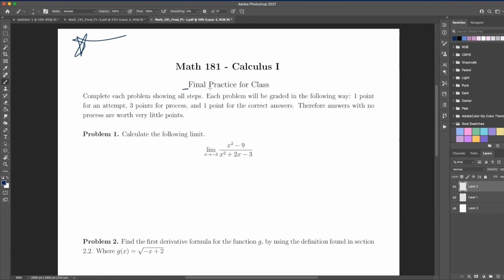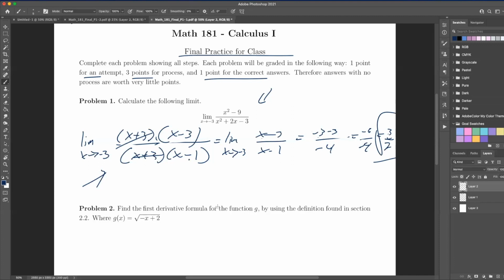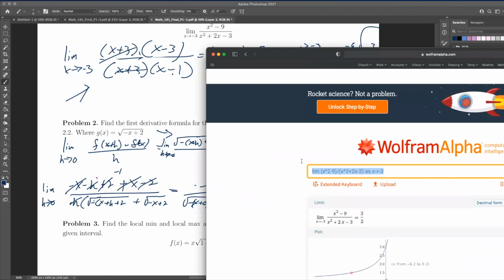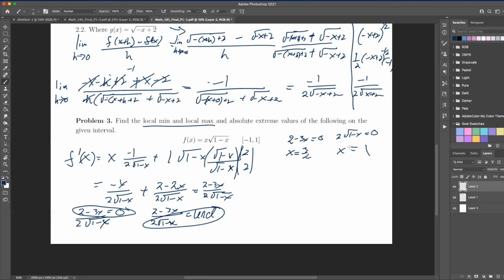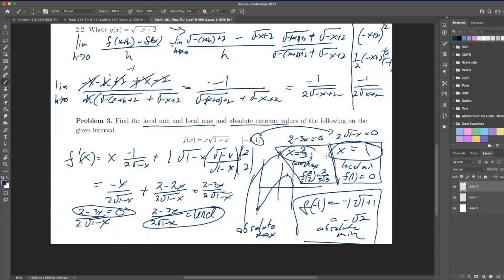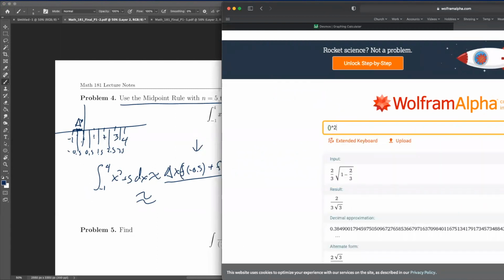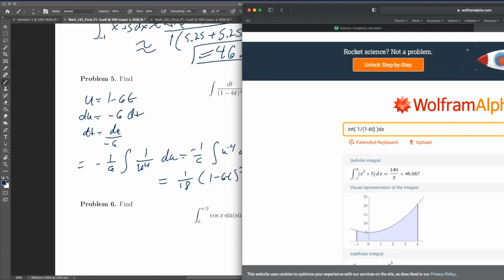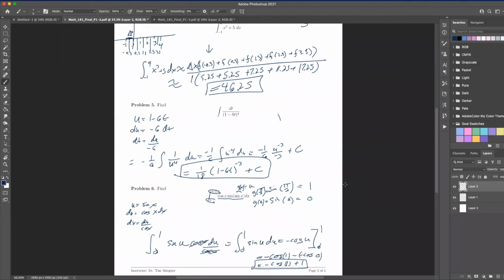Math 181 Final Review